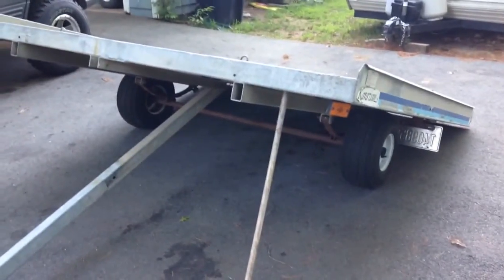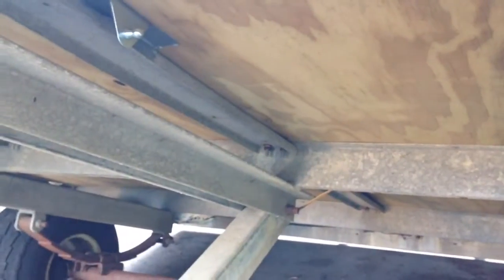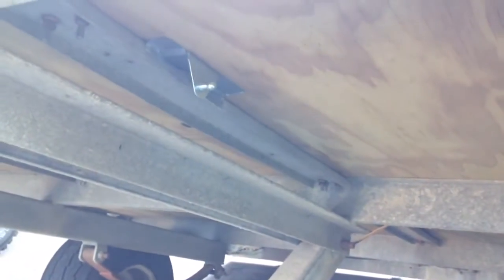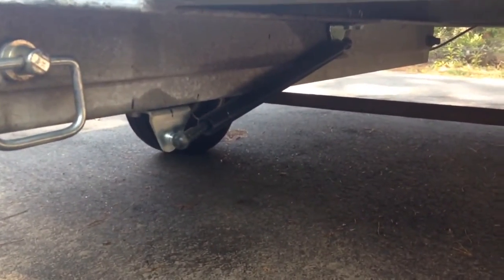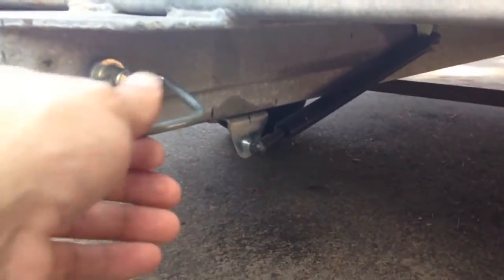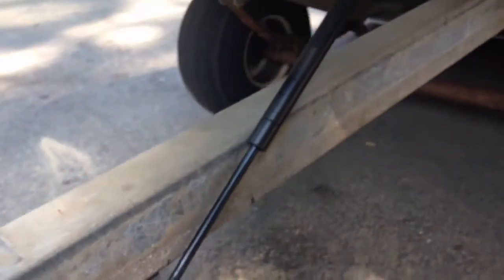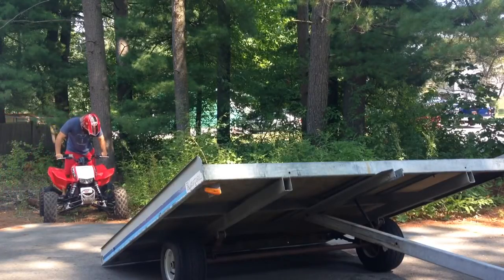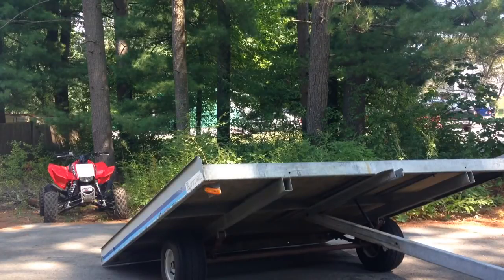How To Install a Shock Strut On Tilt Trailer ATV Snowmobile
This video will show you how to install a shock or strut on your ATV or snowmobile tilt trailer to help keep it tilted up so that you can drive your ATV or snowmobile onto it.